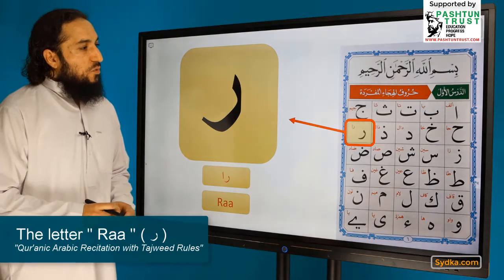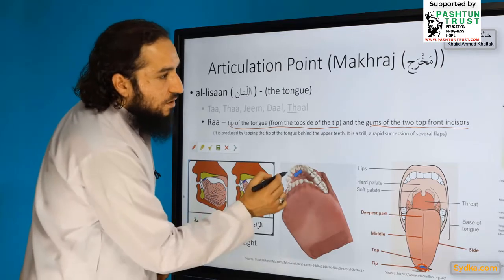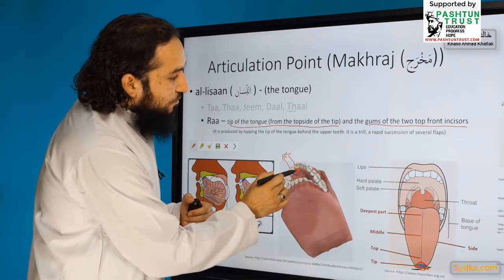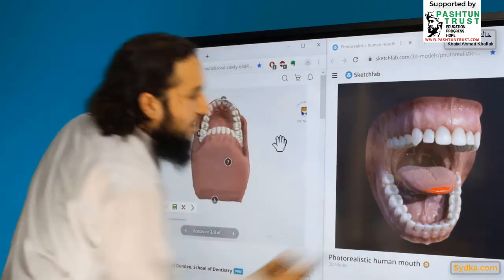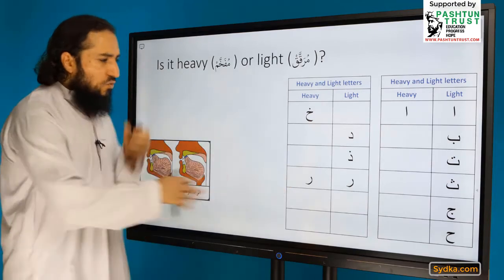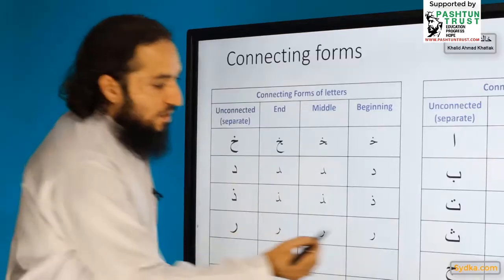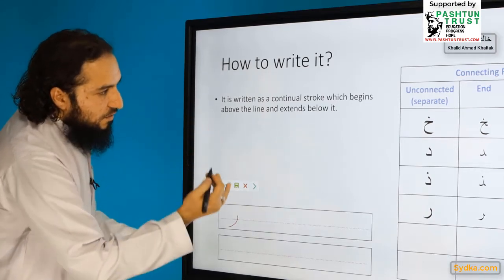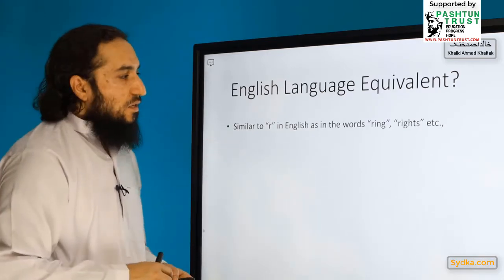1.12 - "Qur'anic Arabic Recitation with Tajweed Rules" - The letter " Raa " ( ر )